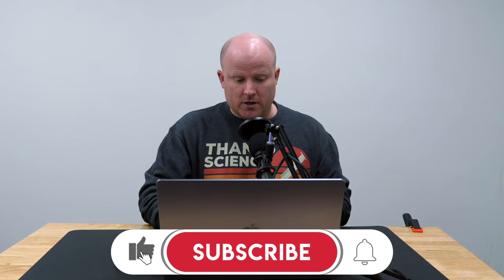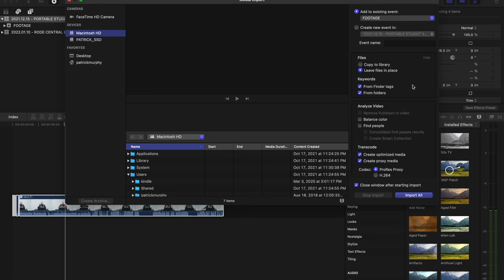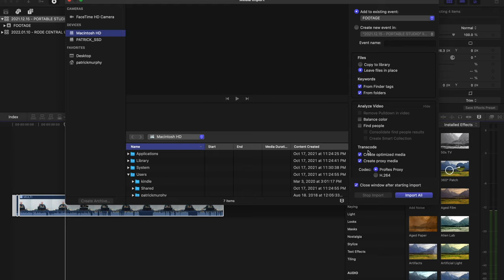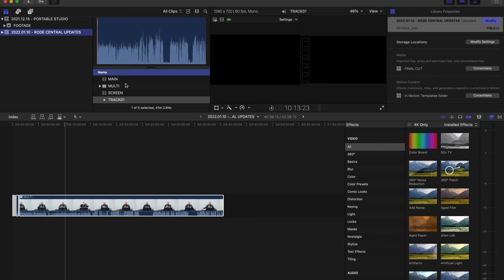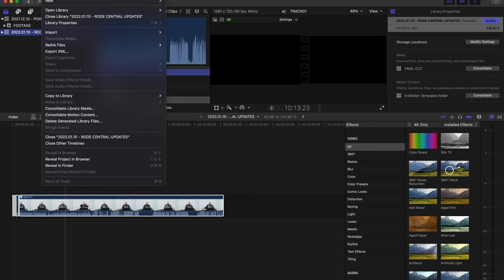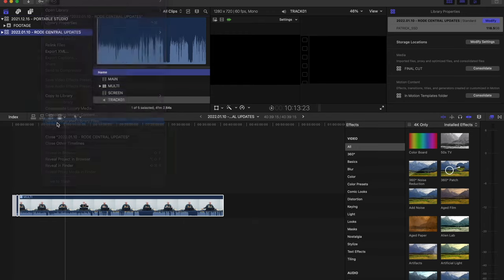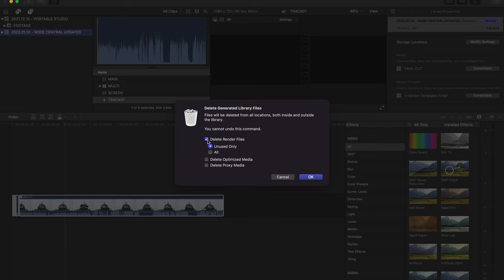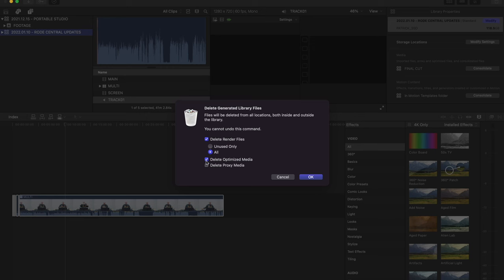SOLVED: Final Cut Pro Not Enough Disk Space (How To Fix It)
This video shows you how to fix Final Cut Pro taking all of your disk space.

Gear I Use:
Sony ZVE 10

Mic (DJI Mic)
Mic (Samson Q2U)
Mic (Rode Videomic Go 2)

My Favorite Backpack (Lowepro Fastback)
Aoka Tripod
16" Macbook Pro M1 Max